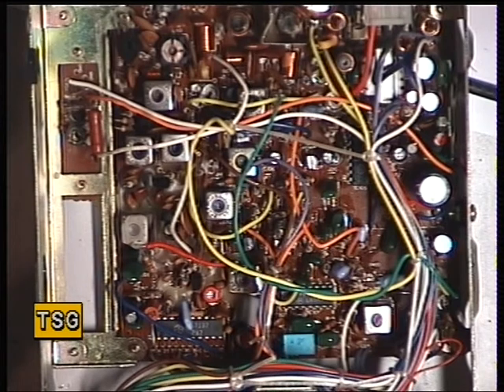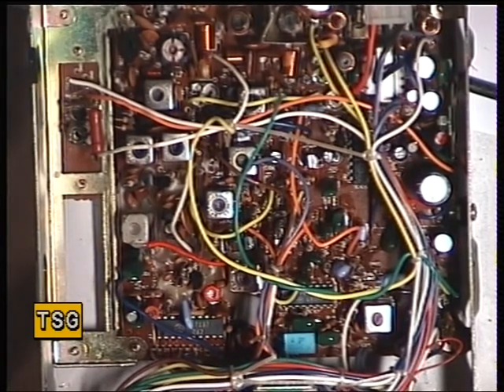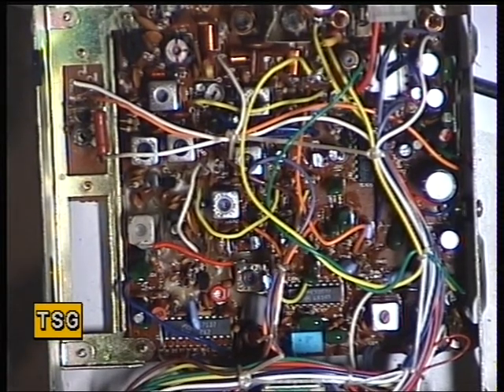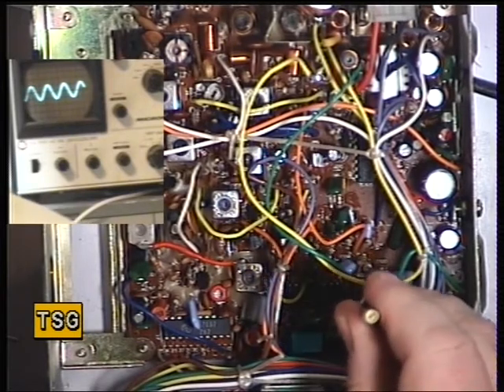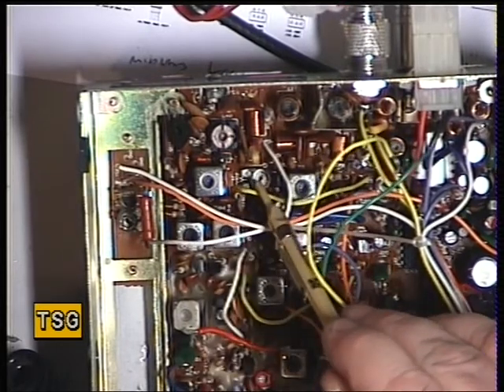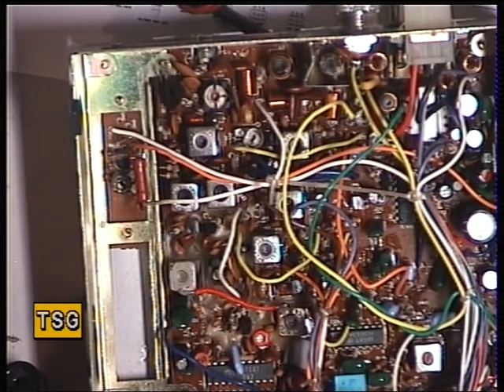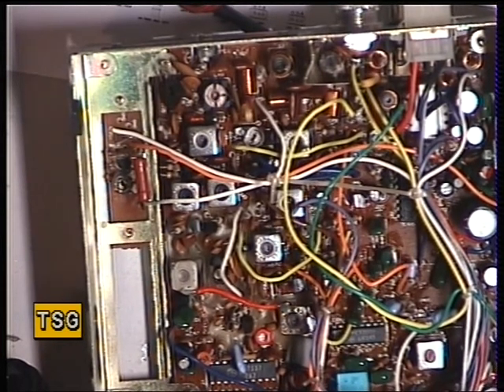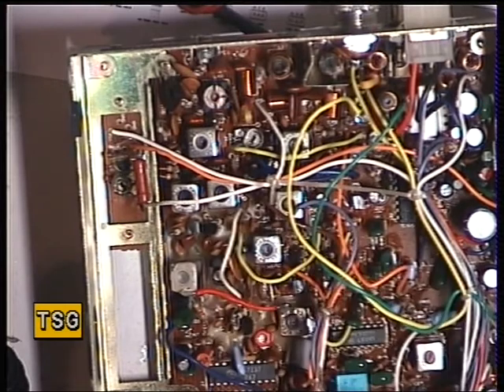Midland 4001 - UK CB radio, (CB 27/81) (Mobile) - Receive alignment.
Richard Shireby, G0OJF, from TSG Communications, Lincs. UK, demonstrates the alignment of the Midland 4001 precision series CB radio.

No TX was caused by a dirty switch inside the factory original microphone, The transmitted deviation was also very low & was soon adjusted back to spec. The Antenna Warning Indicator (AWI) was illuminated all the time during transmit. Cleaning the AWI preset and careful re-adjustment using the test set dummy load soon sorted that too.

Receive simply needed a retune.